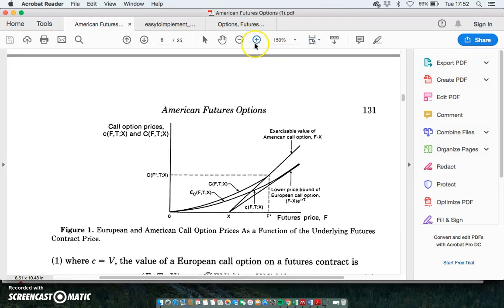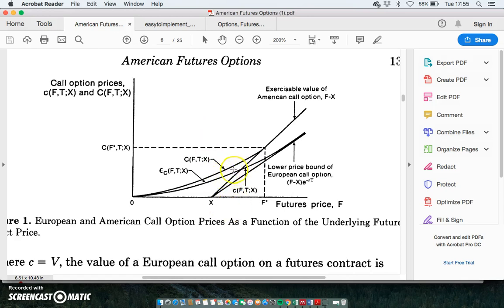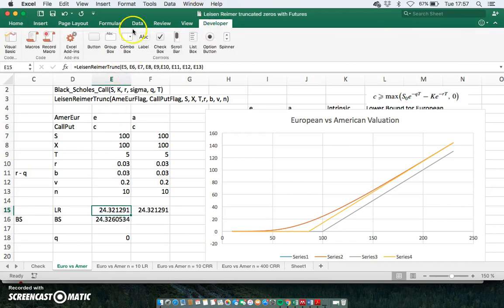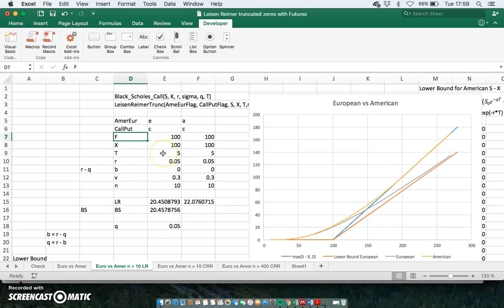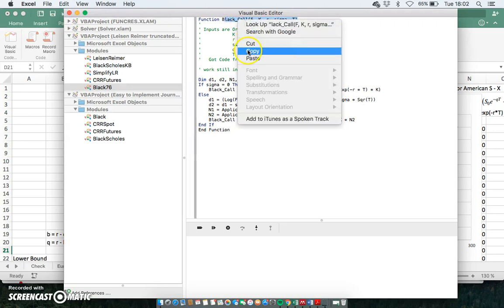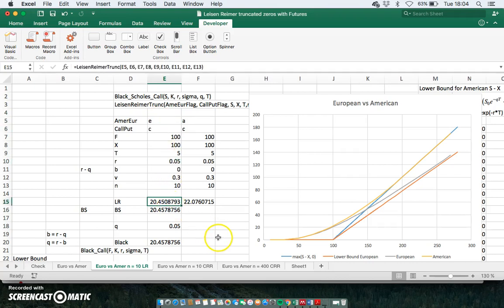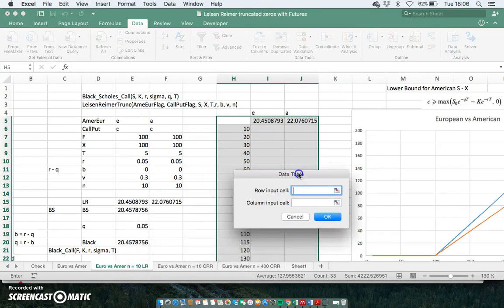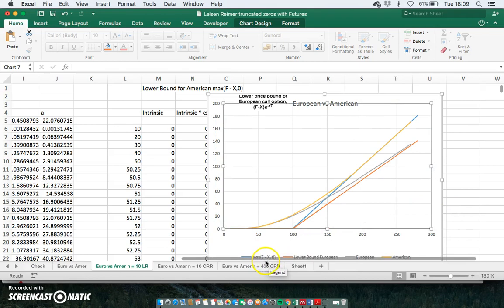American vs European Futures Options 1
American Futures Options and European Futures options are compared using the Leisen-Reimer binomial, Black Scholes and Black 1976 model.